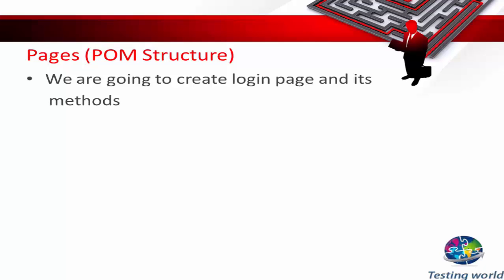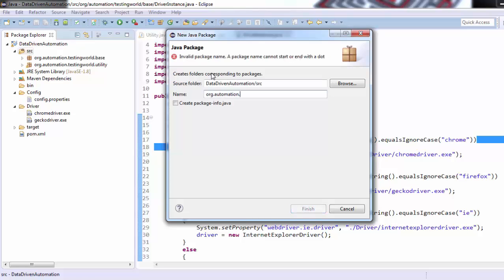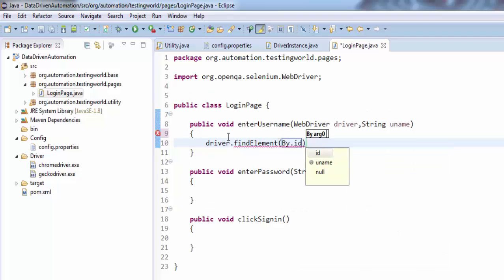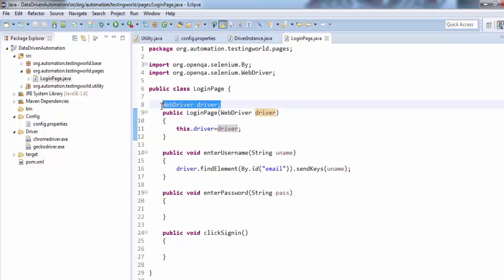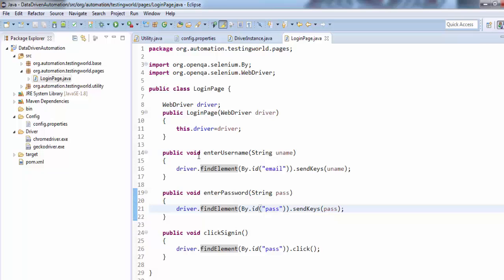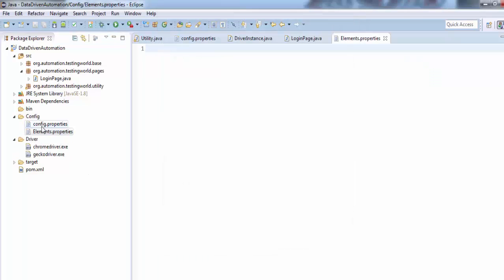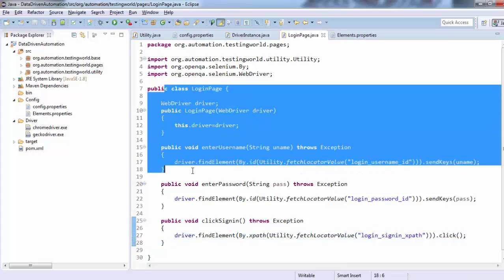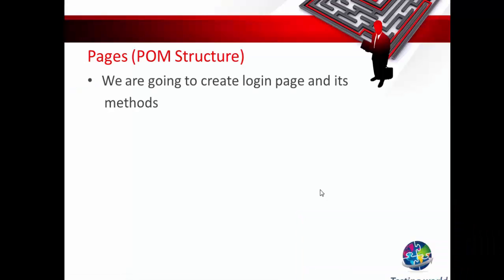Data Driven Framework - End to End Selenium Java - Part5